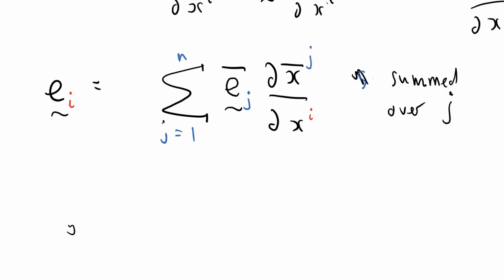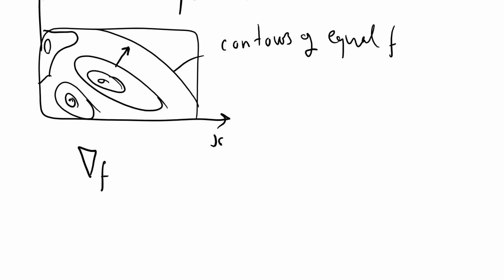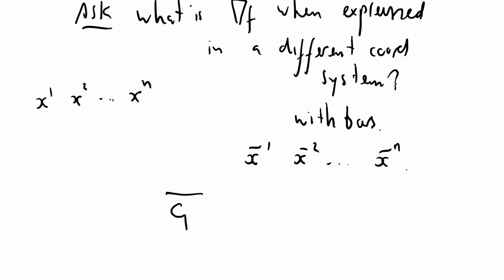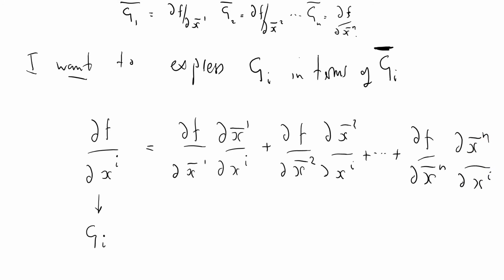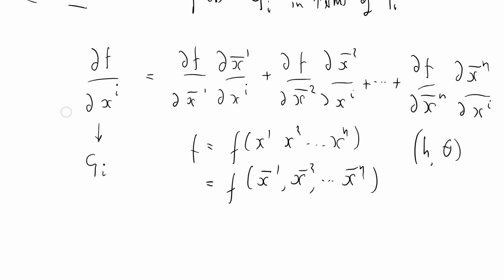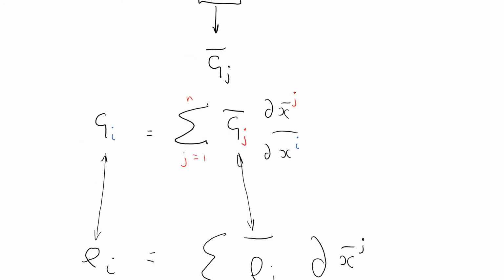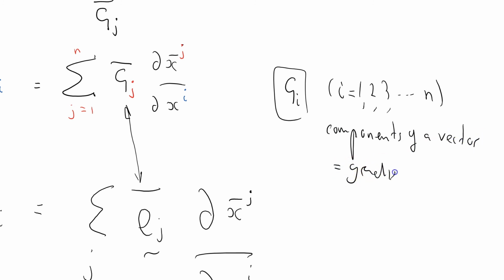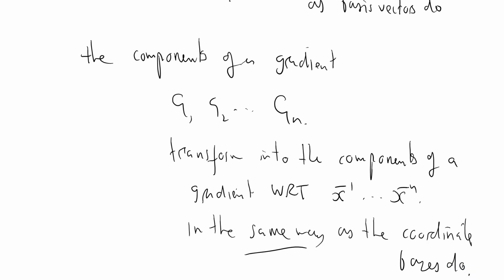GRSS 008 gradient transforms like coordinates bases